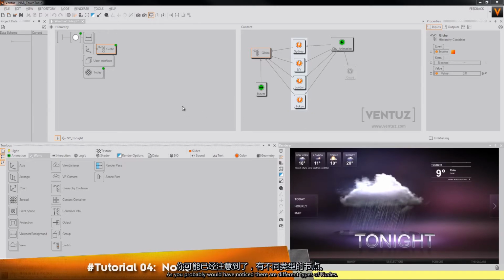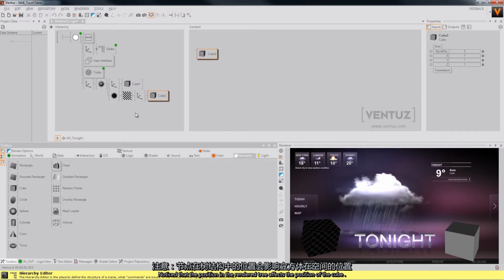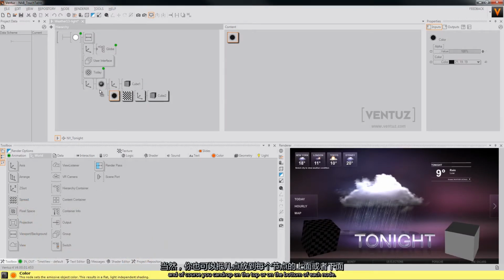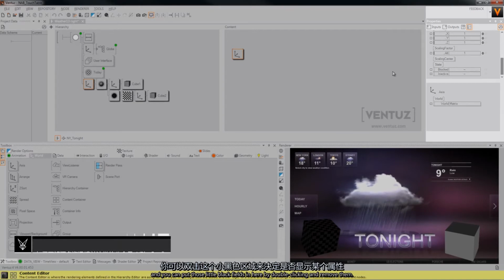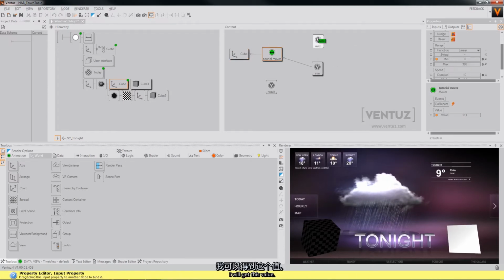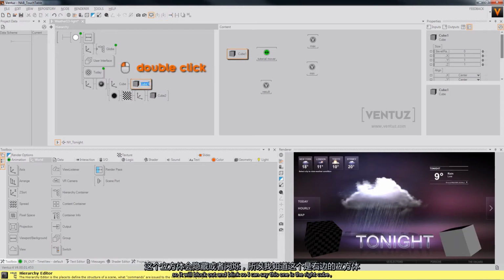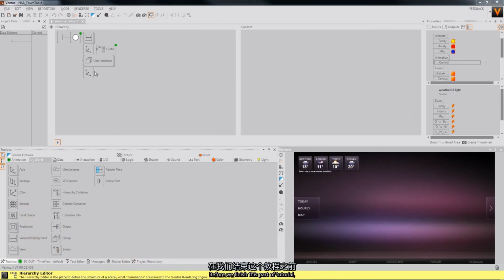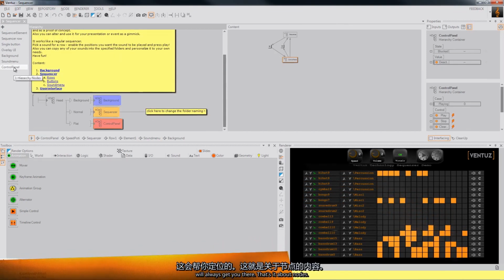Ventuz Tutorial 04 Nodes（中英字幕）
Ventuz Tutorial 04   Nodes